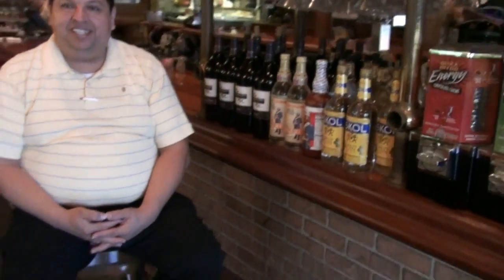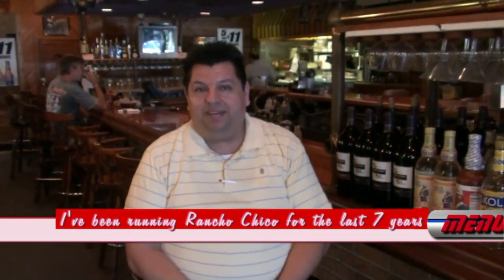Testimonial from Rancho Chico Florida to Mark V Press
Rancho Chico has 3 well known restaurants in Palm Beach County and Martin County, Florida.
Mark V Press has been responsible for most of the printing and web requirements for Rancho Chico.
By printing menus for direct mailing campaigns, postcard campaigns promoting the "5 de mayo" celebrations, and by decorating the windows with a subtle microperforated printed film,
Shooting pictures of Rancho Chico's food has been very successful for them, and with pride, we can say that we keep a rich image library for Rancho Chico that makes them look good every time.
Good luck and thanks
Mark V Press